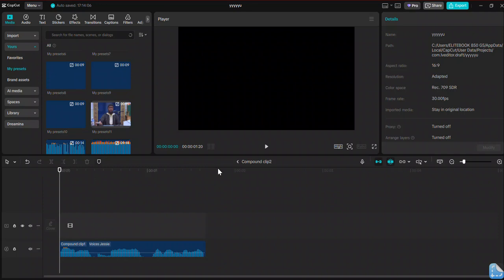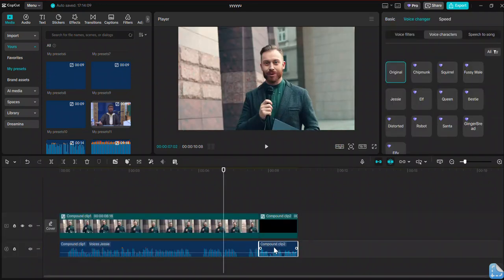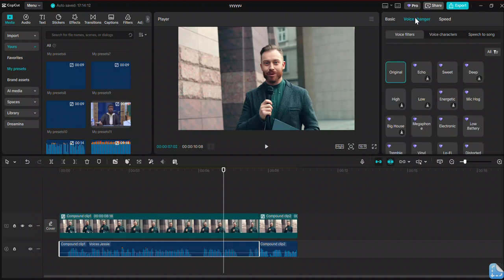How To Change Voice Male To Female In Capcut - How To Change Male Voice To Female Voice In Capcut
How To Change Voice In Female Character In Capcut
In this tutorial, you’ll learn how to change male to female voice in CapCut pc quickly and easily. I’ll guide you step by step on how to change male voice audio to female voice in CapCut and show how to change male voice to female voice in CapCut for better edits. You’ll also see how to change male voice to female in CapCut, how to change the voice on a video from male to female in CapCut, and even how to change voice from male to female in video CapCut. For those using desktop, we cover how to change male to female voice in CapCut PC so you can achieve professional results.

If you want, I can also create a reusable prompt template for all your CapCut voice or text tutorial videos so you don’t have to rewrite it each time. Do you want me to do that?